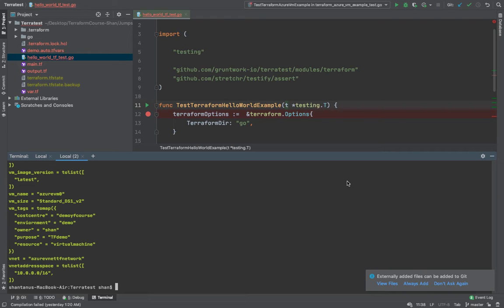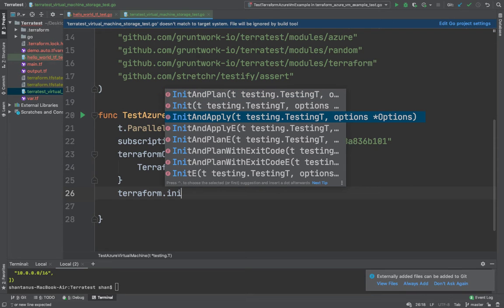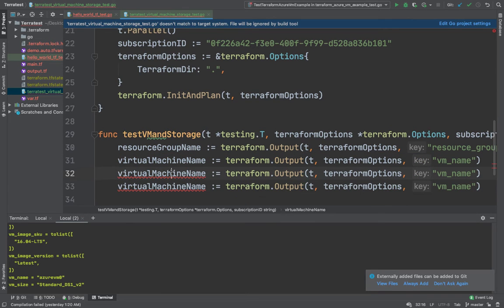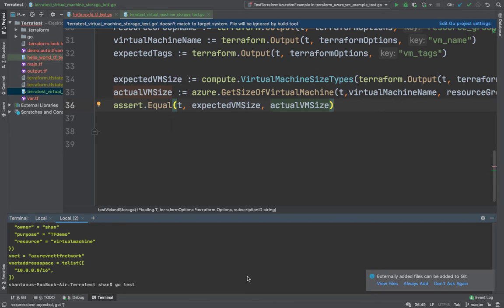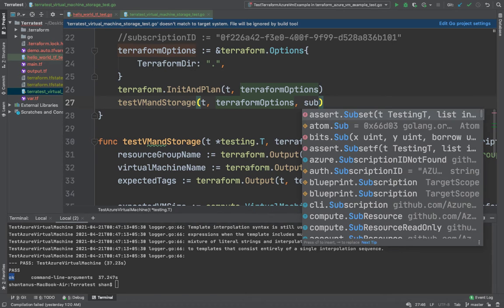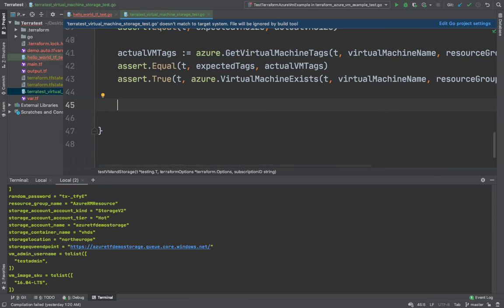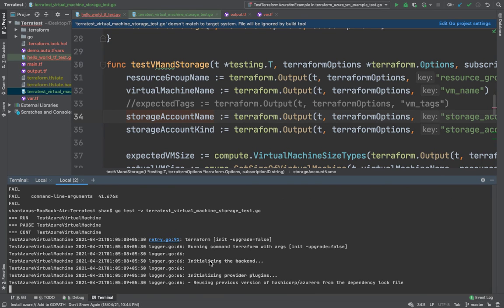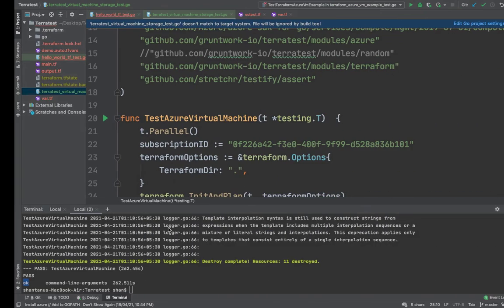Validate Infrastructure with Terratest for virtual machine, storage account, resource group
Terraform is the most used tool to deploy cloud services. It's a fantastic tool, easily usable, with descriptive language (DSL) called HCL, team-oriented, supporting tons of cloud providers, etc. On paper, it's an attractive solution.

0:00 - Overview
1:03 - Azure resource
2:06 - Terratest documentation
2:56 - Define function
6:29 - Terratest library
10:12 - Writing test
16:13 - Edit test
18:32 - Azure virtual machine
23:49 - Define variable
26:40 - Run code
29:46 - Passed test
32:42 - Summary

To be picked up from Github
Github Repo’s: